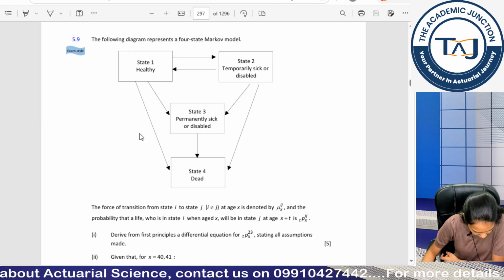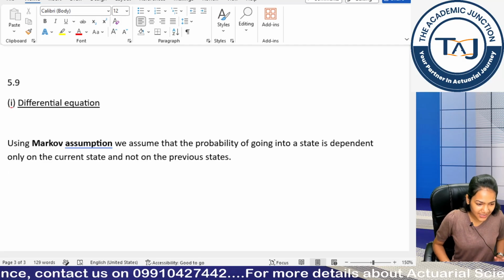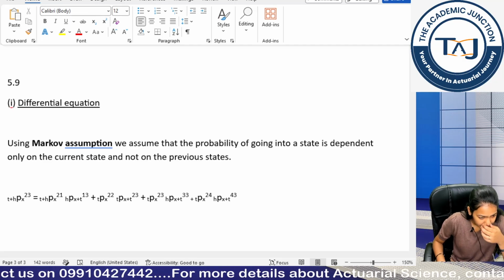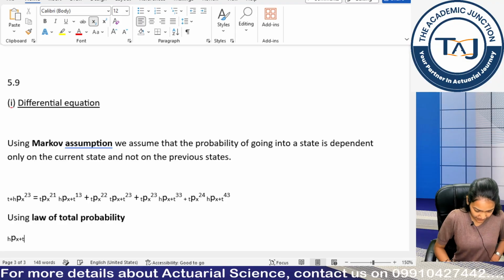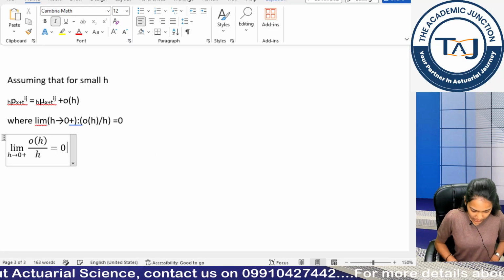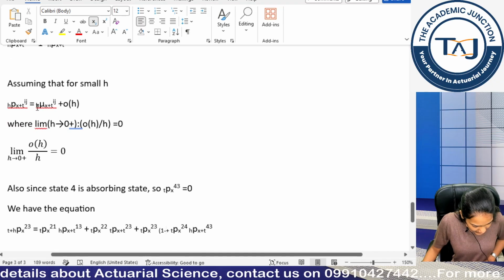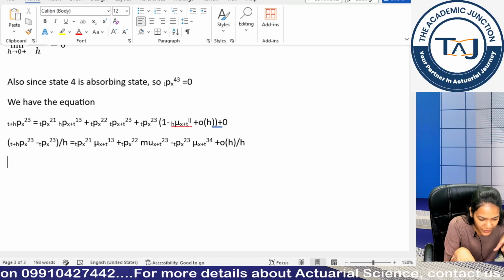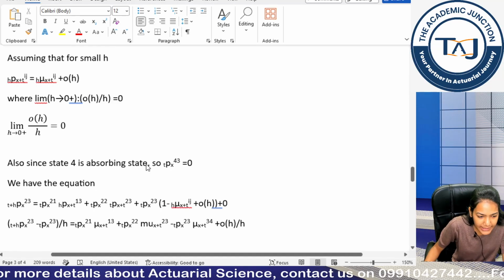CS2 Typing Class 4 | IAI / IFOA | The Academic Junction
Hello Students,

Welcome to CS2 Typing Class 4 by TAJ – The Academic Junction, your trusted destination for Actuarial Science Coaching.

This session is designed for actuarial students preparing for the CS2 (Risk Modelling and Survival Analysis) examination conducted by the Institute of Actuaries of India (IAI) and the Institute and Faculty of Actuaries (IFoA).

Typing speed, accuracy, and effective answer presentation are essential skills for computer-based actuarial examinations. Regular CS2 typing practice helps students improve time management, solution presentation, and confidence during the final exam.

This CS2 typing session focuses on:
• Actuarial exam-style answer writing practice
• Improving typing speed and accuracy
• Practising CS2 solutions under exam conditions
• Building confidence for online actuarial exams
• Developing efficient exam-writing techniques

📚 Suitable for:
• IAI CS2 Students
• IFoA CS2 Students
• Actuarial Science Aspirants
• ACET Qualified Students

Prepare for your actuarial journey with TAJ – The Academic Junction, where expert guidance meets exam-focused preparation.

CS2
CS2 Typing Class
CS2 Class 4
CS2 Typing Practice
CS2 Actuarial Science
CS2 Risk Modelling
CS2 Survival Analysis
CS2 Stochastic Modelling
CS2 IAI
CS2 IFoA
CS2 Exam Preparation
CS2 Online Exam
CS2 Revision
CS2 Tutorial
CS2 Past Papers
CS2 Solutions
CS2 Answer Writing
CS2 Typing Speed
Actuarial Science
Actuarial Statistics
Risk Modelling
Survival Analysis
Stochastic Models
Actuarial Exams
Actuarial Student
Actuary
IAI
Institute of Actuaries of India
IFoA
Institute and Faculty of Actuaries
ACET Preparation
Actuarial Coaching India
Best Actuarial Coaching
Online Actuarial Classes
Future Actuary
Actuarial Career Roadmap
The Academic Junction
Study With TAJ